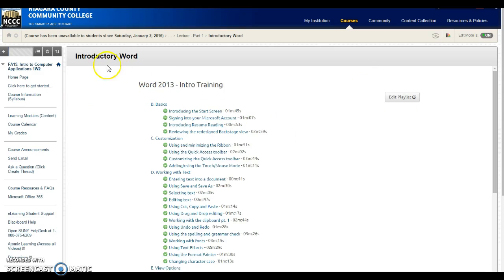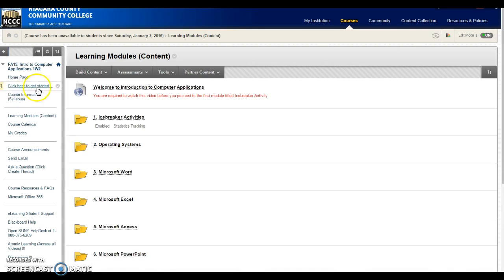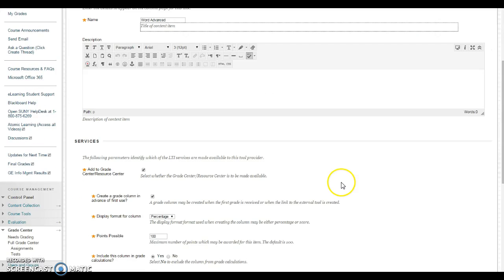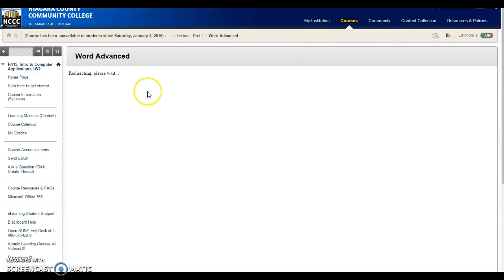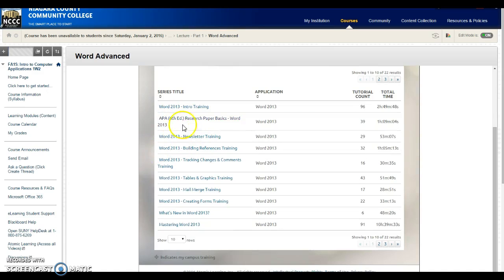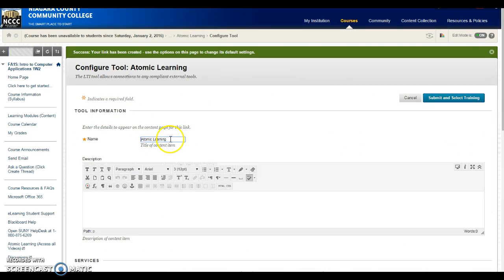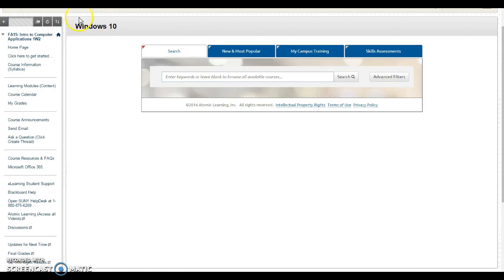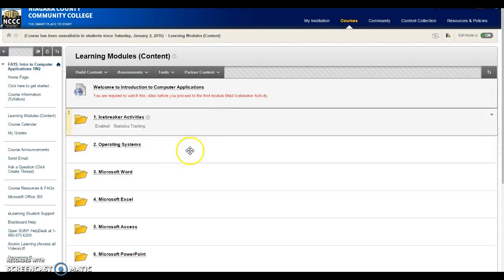How to Add Atomic Learning Videos to Your Course